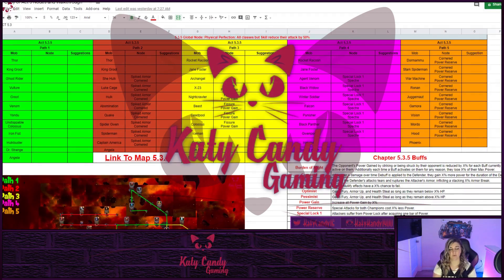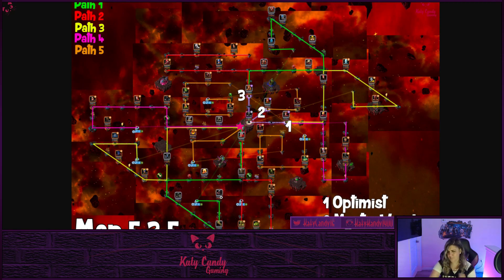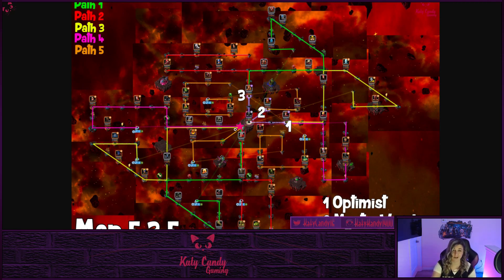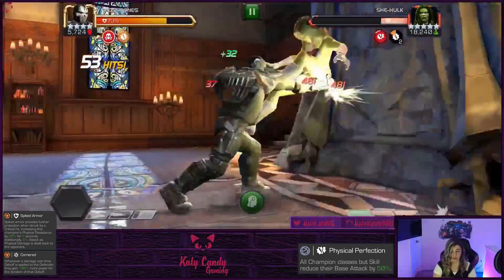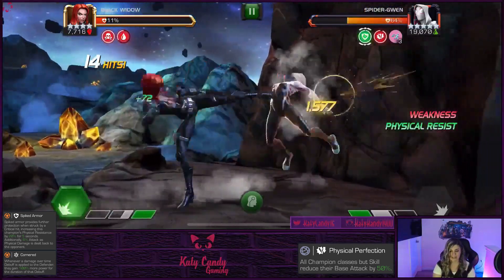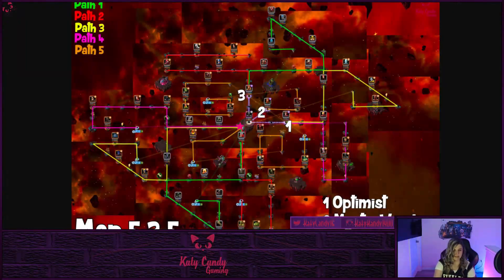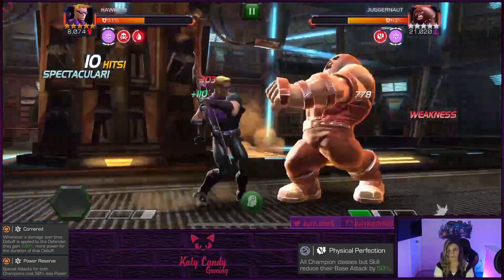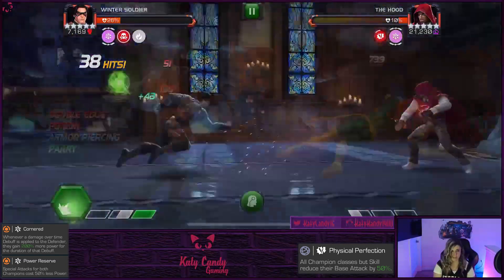MCOC Act 5.3.5 | Force of Will | Walk Through | 2019 | Marvel Contest of Champions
MCOC Act 5 Chapter 3. This is a walk trough of Act 5.3.5 (Force of WIll) for any new players just getting into Act 5. I will go over each path and the Black Panther Civil War Boss.
Path 2: 9:35
Path 5 20:09